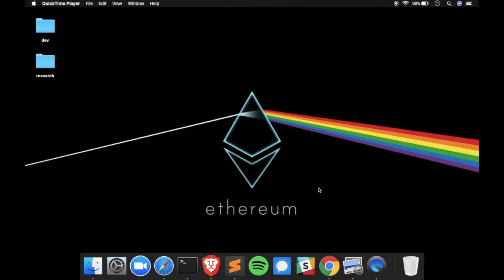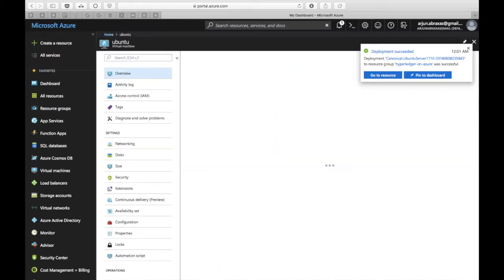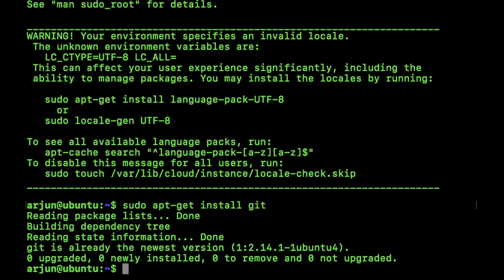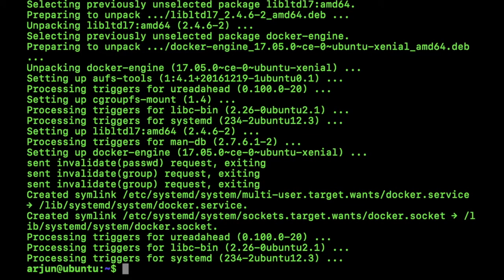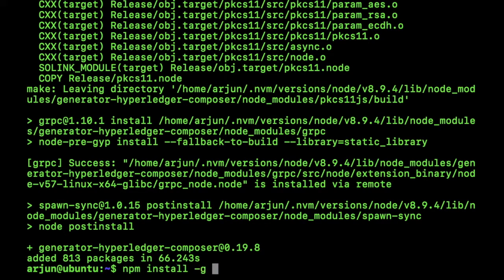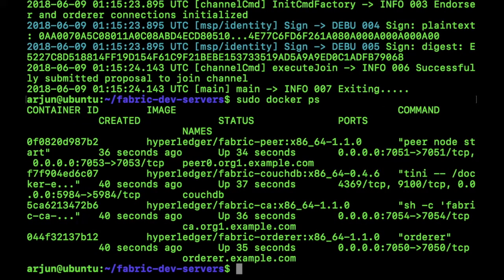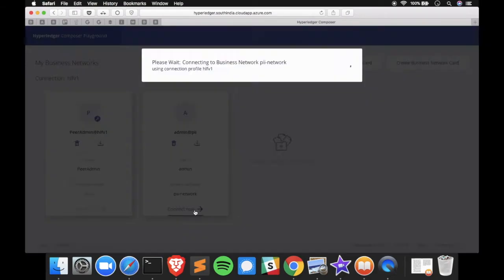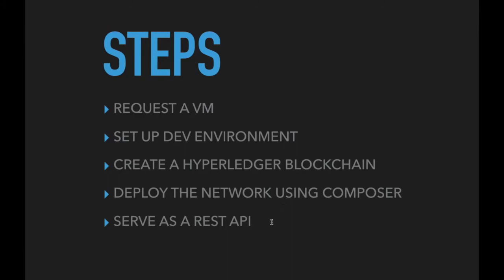Build a Hyperledger Blockchain Consortium on Azure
Build a blockchain network, deploy it on Azure, and serve it as a REST API using Hyperledger in 5 steps.

1. Request a VM (0:28)
2. Set up the dev environment (2:55)
3. Create a blockchain with Fabric (8:00)
4. Deploying a network using Composer (8:47)
5. Serving as a REST API (10:18)